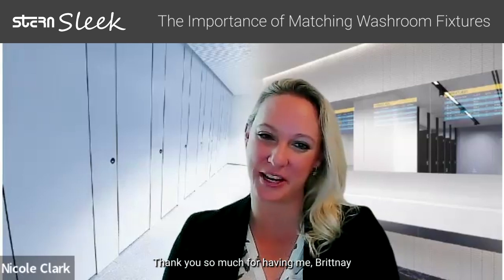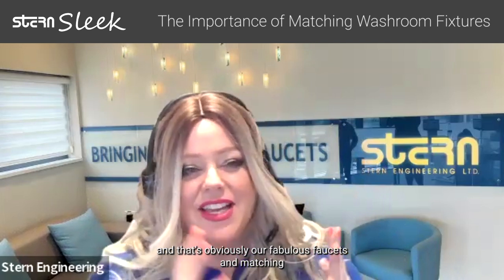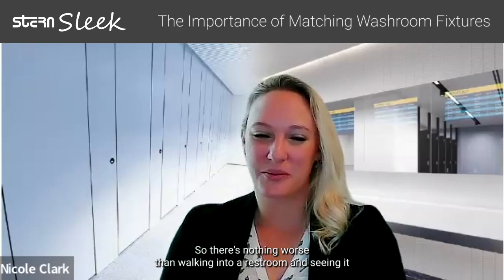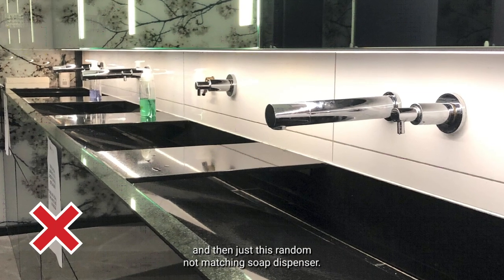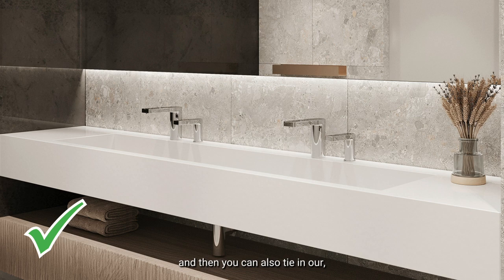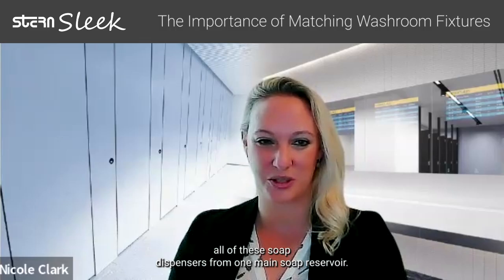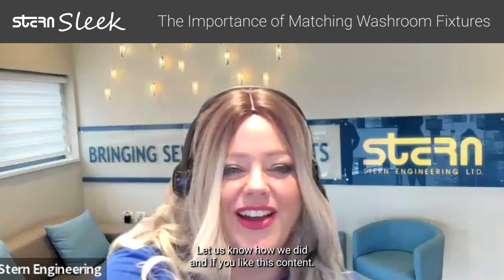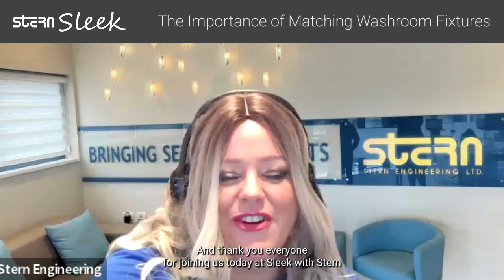Sleek With Stern Episode 7: The Importance of Matching Washroom Fixtures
In this video, Brittany and Nicole, Architect Sales Managers for Stern Engineering, discuss the importance of matching faucets, soap dispensers, and hand dryers for a seamless design in commercial bathrooms. They highlight how Stern Engineering's touchless solutions enhance both aesthetics and functionality.

Learn about our Lunch & Learn (L&L) sessions and Continuing Education (CEU/CPD) programs to ensure your project is a success.

- Discover the benefits of our expert consultations and education programs: [Stern Resources]